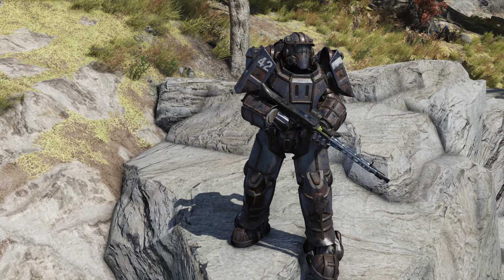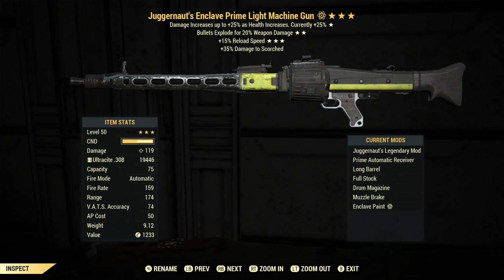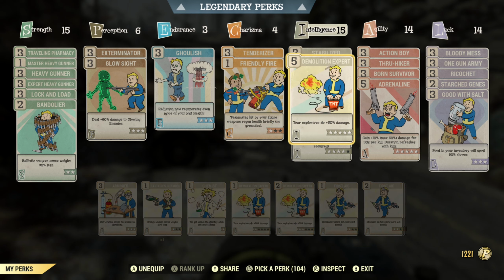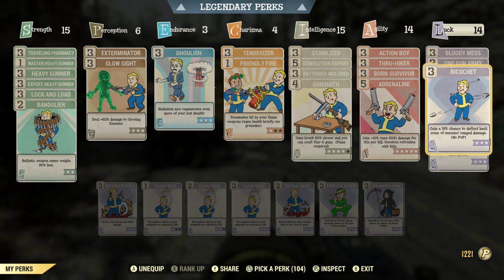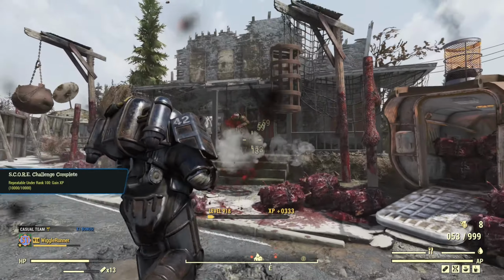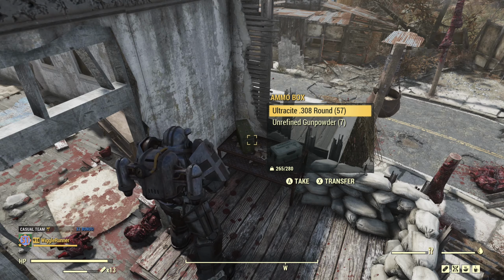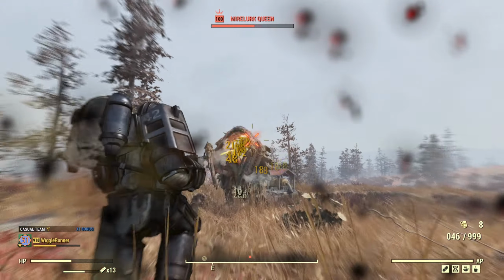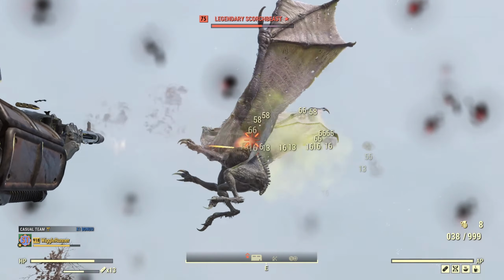Fallout 76 - The Light Machine Gun Eats Ammo & Enemies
It's time to test the Light Machine Gun. The sample that we'll be using has the legendary effects, Juggernaut's, Explosive, 15% Faster reload.